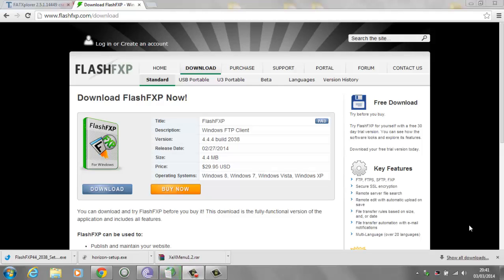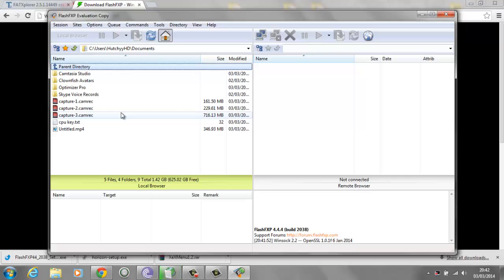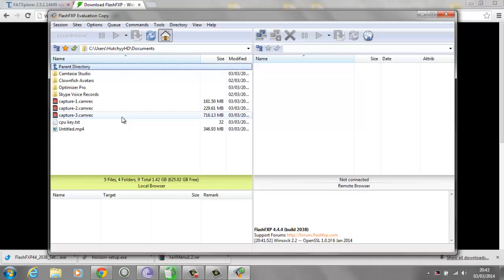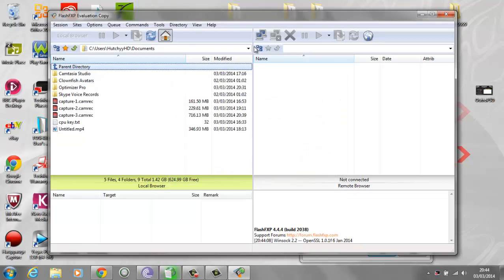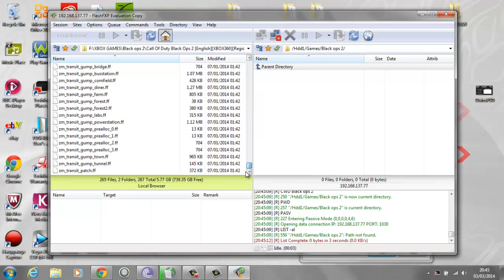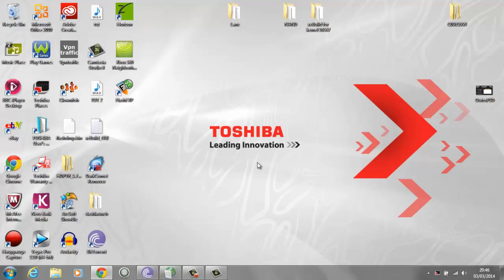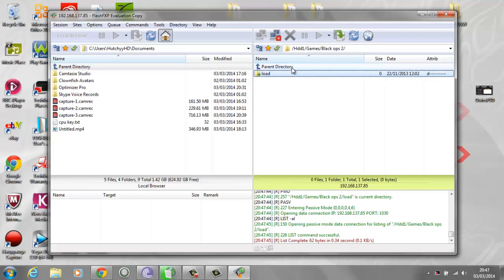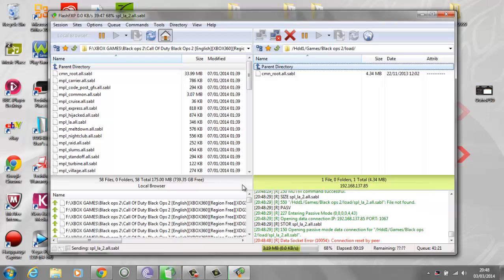How To Put Games On Jtag Through FTP-Flash FXP Downloads +Voice Tutorial